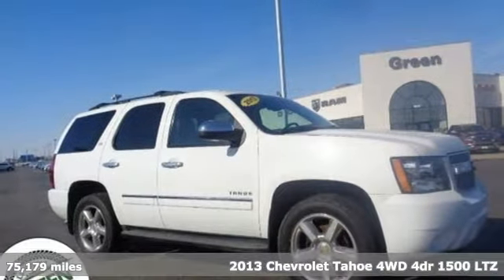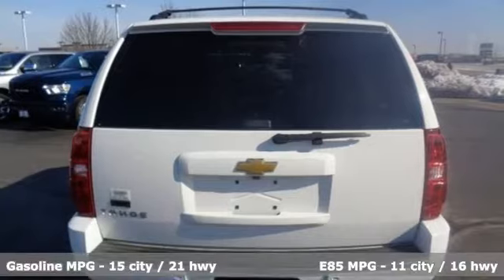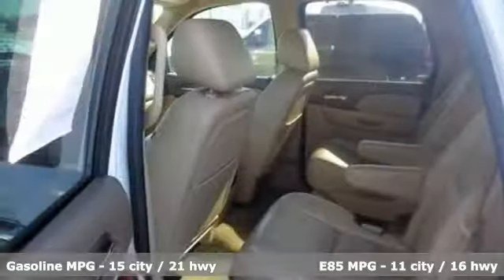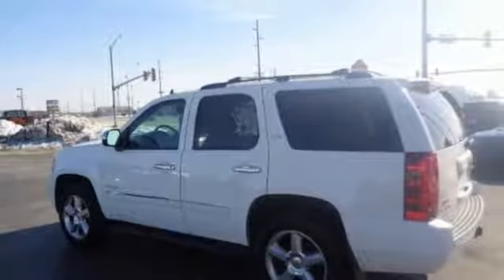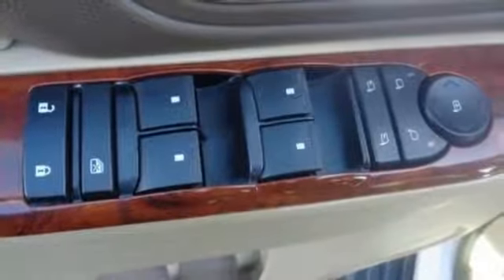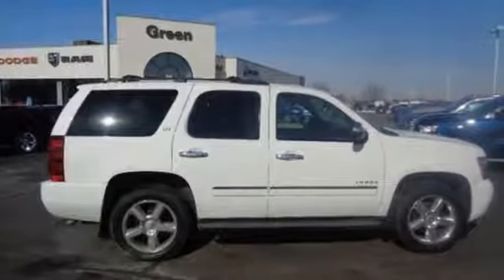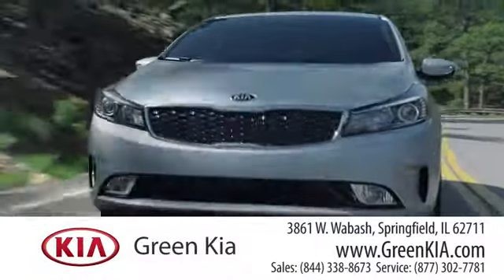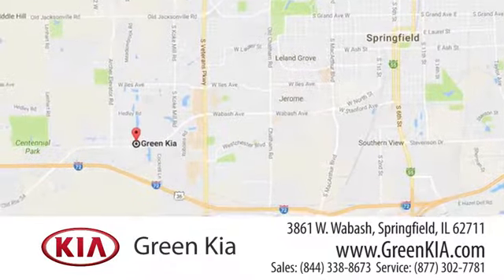2013 Chevrolet Tahoe Springfield, IL #89015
Year: 2013
Make: Chevrolet
Model: Tahoe
Trim: LTZ
Engine: 8 Cyl - 5.30 L
Transmission: 6-Speed Automatic Electronic with Overdrive
Color: Summit White
Interior: light cashmere dark cashmere
Mileage: 75179
Stock #: 89015
VIN: 1GNSKCE08DR113832

Address:
3861 W. Wabash